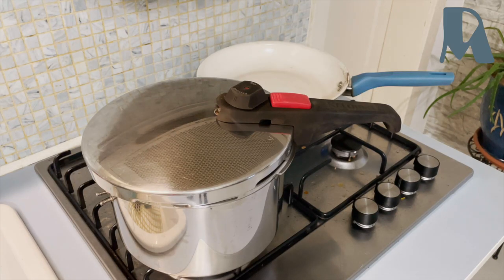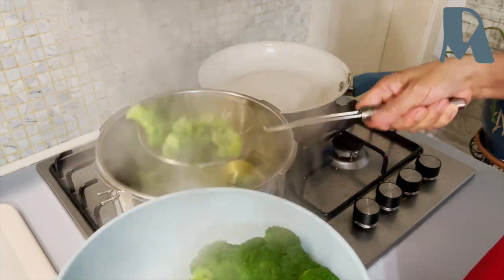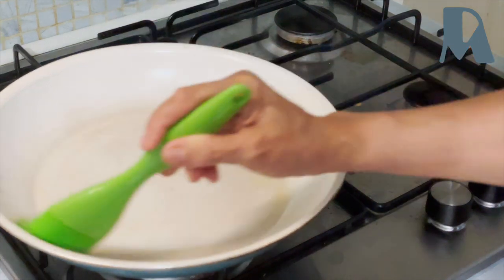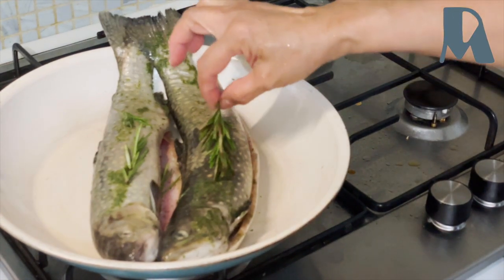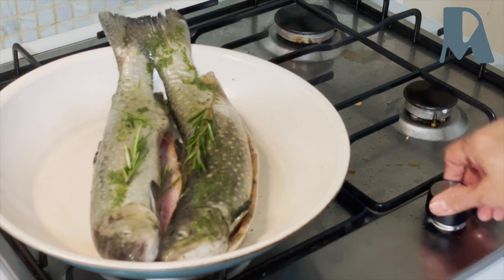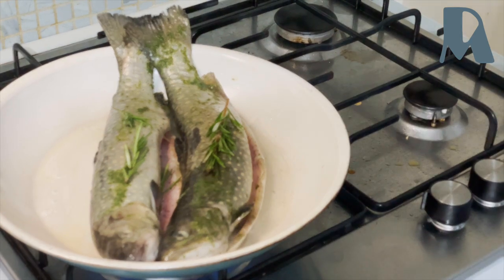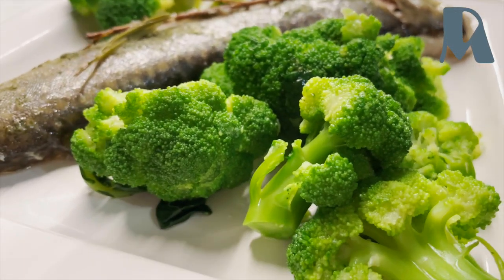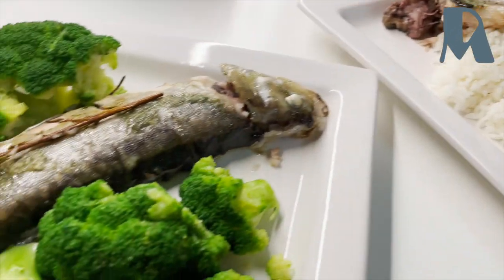🇪🇺PERCH FISH 🐟 AND BROCCOLI 🥦 - 👩🏻‍🍳iCookiTravel-Dolly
👩‍🍳FOLLOW ME ON:⬇️
👩‍🍳Perch is great to eat. Fish tastes good and it's healthy. Experts say, eating seafood more than twice a week, for most people, can be healthful. “For most individuals, it's fine to eat fish every day,” Perch is a common name for fish of the genus Perca, freshwater gamefish belonging to the family Percidae. Because many of these fish live in cold waters, the meat has a high-fat content and is rich in fatty acids—healthy polyunsaturated fats. But, they're low in saturated fat and high in protein. These fish are also good sources of vitamin D, selenium, phosphorus, iron, and iodine.